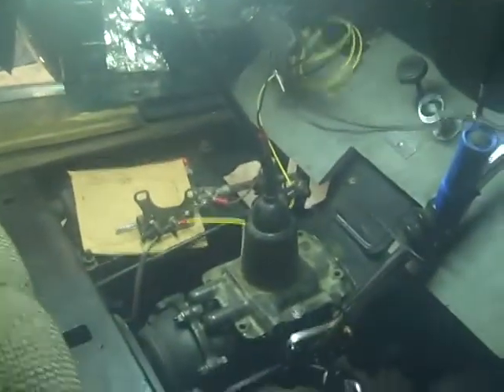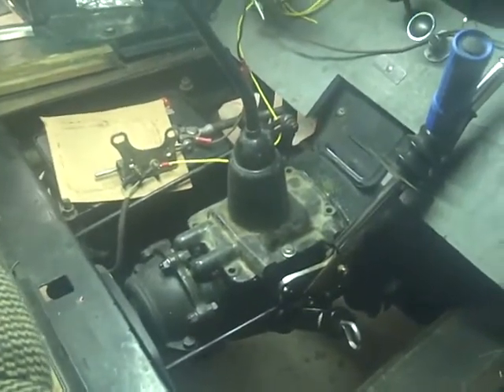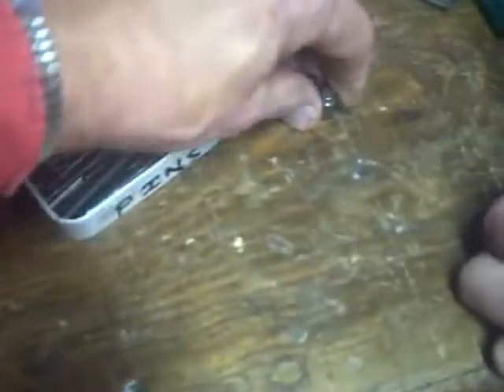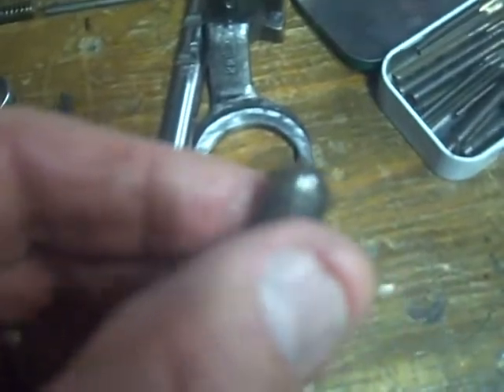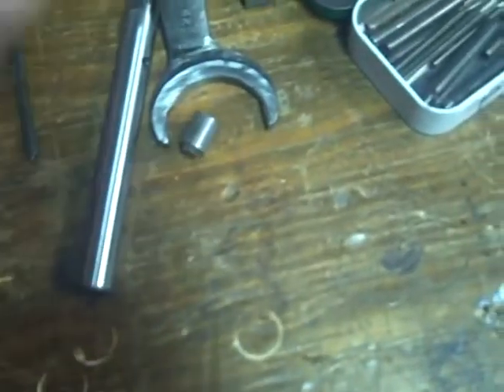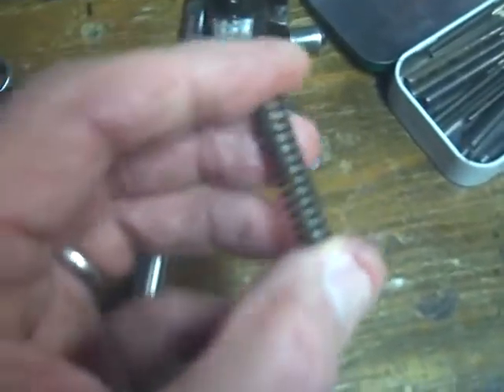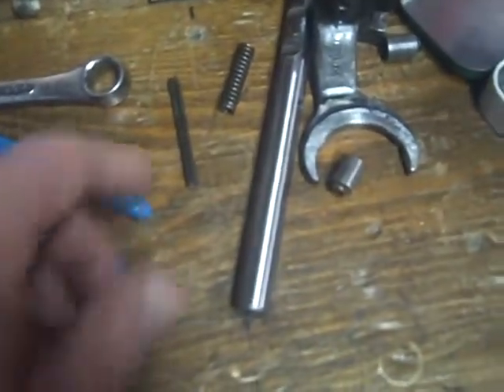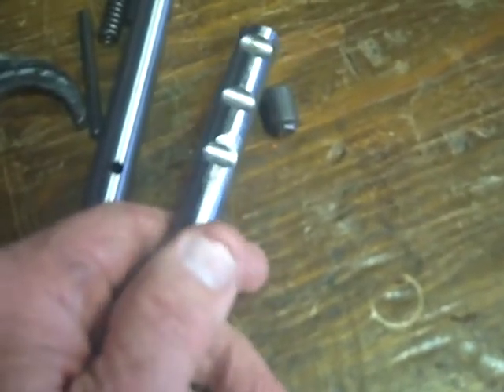Tony'y Trans Prob was just a Detent Issue Oakleaf 2018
Short session on fixint a model A shifter problem.